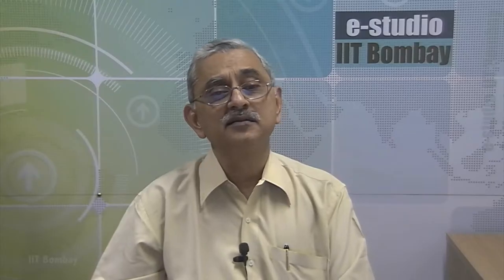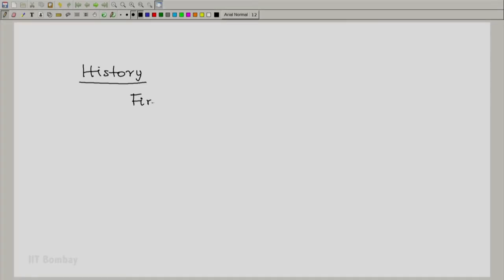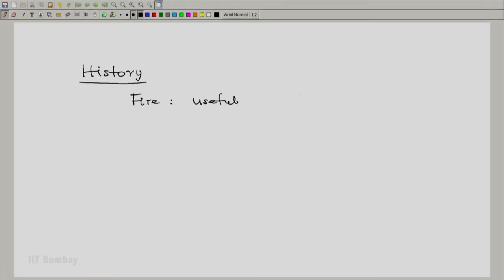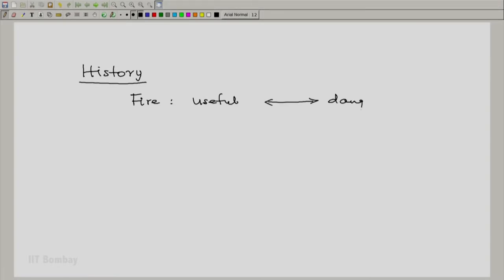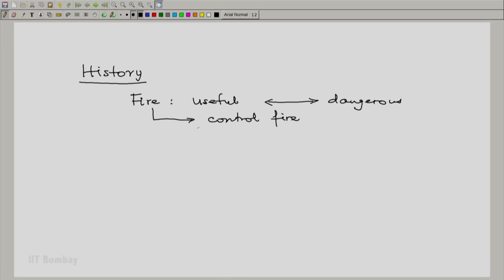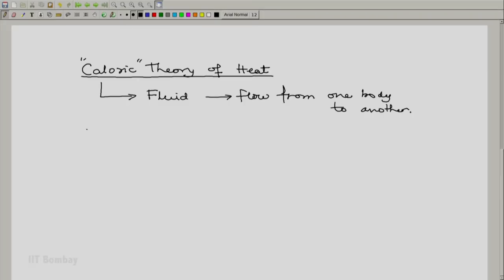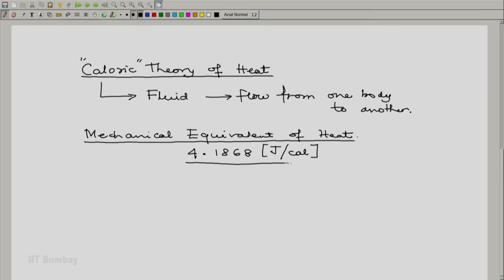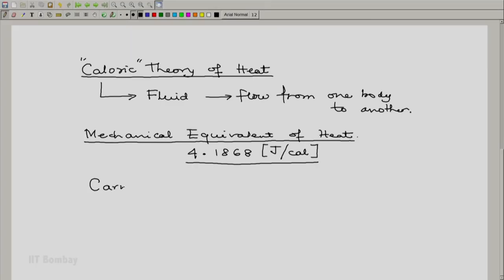ME209x S031 Historical Aspects 1